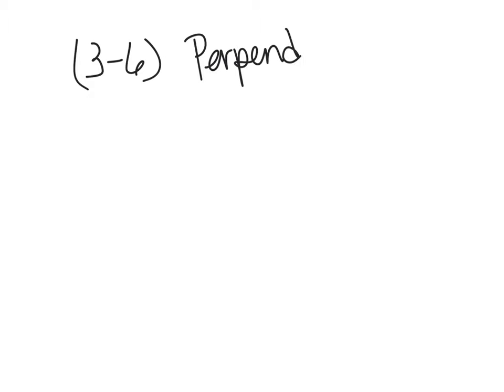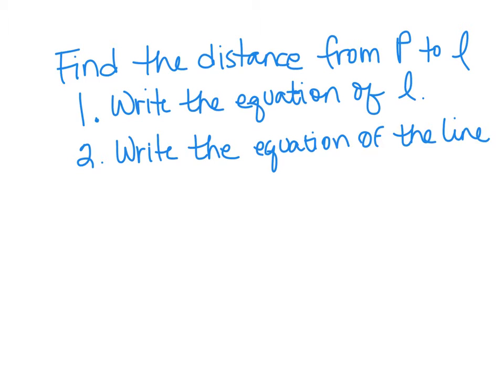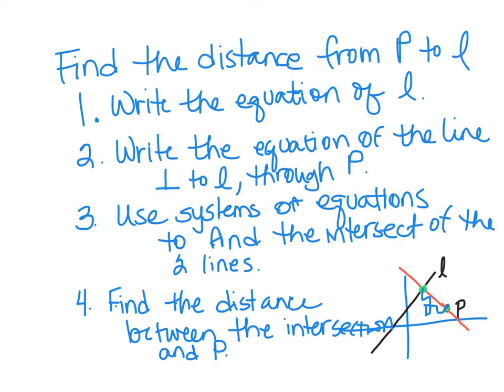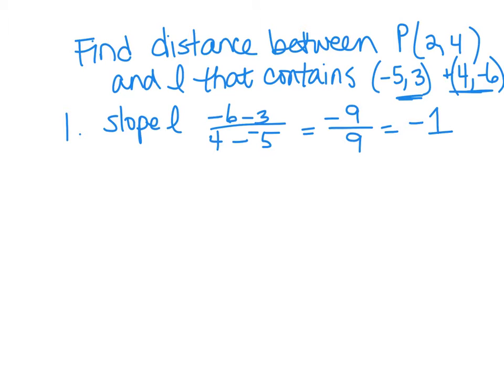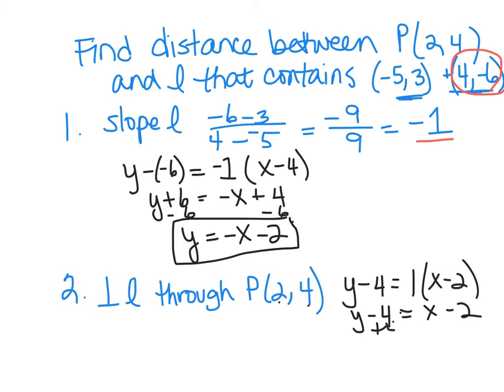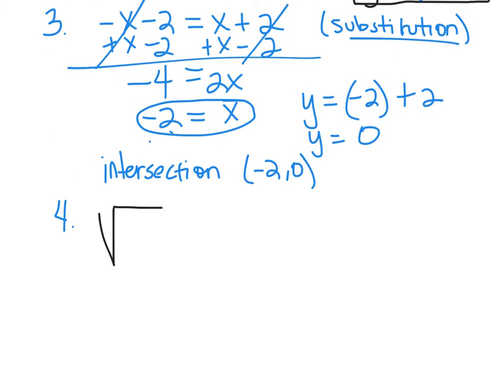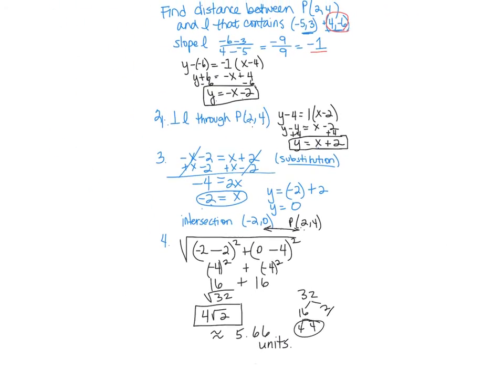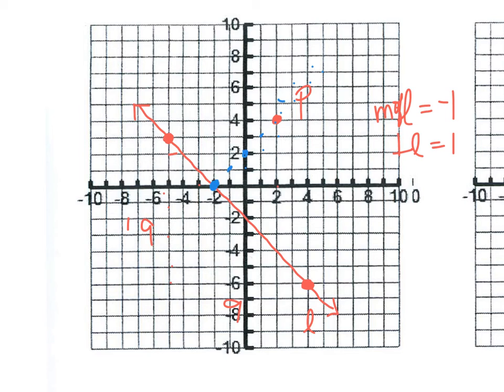3-6 Perpendiculars & Distance video